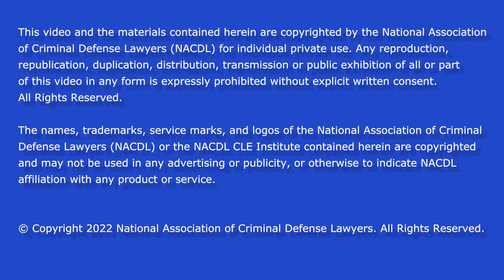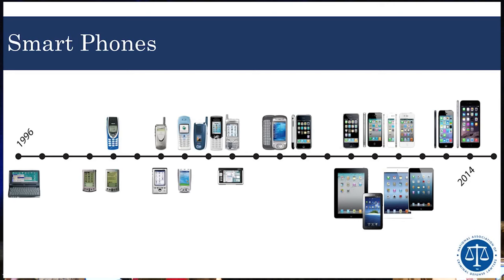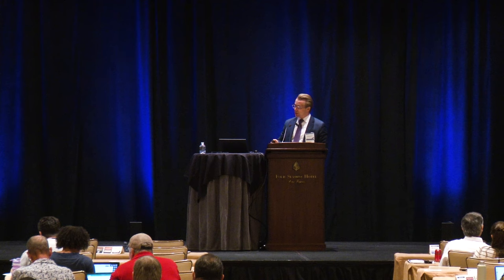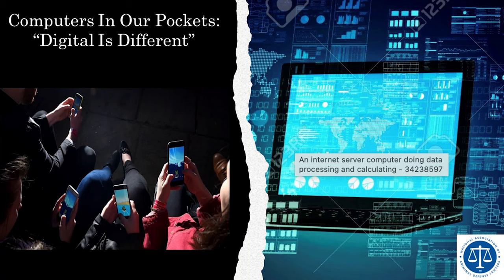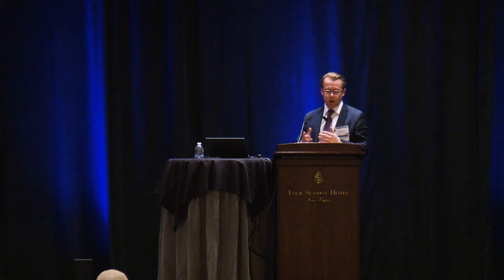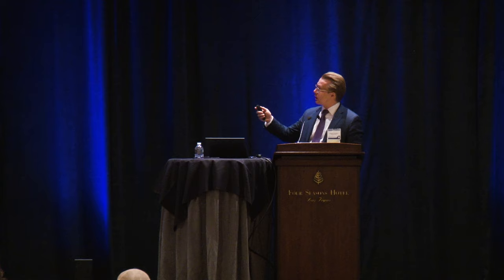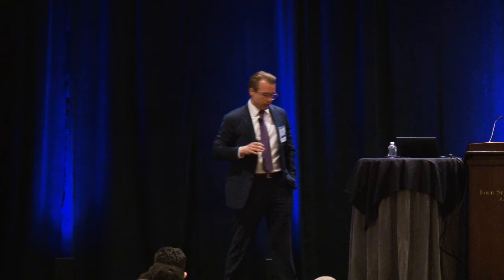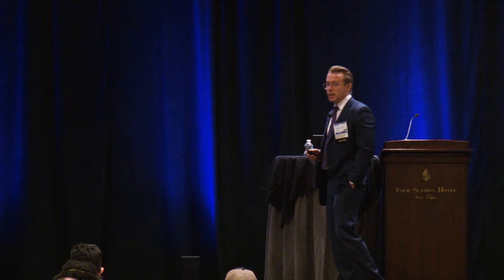Don't Plug Your Phone into a Rental Car! A Lawyer's Guide to Vehicle Forensics - Jonathan Brayman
This proven program details the pitfalls of connecting your phone to a rental car and the legal issues associated with these new technologies, including Law Enforcment's access to your personal information after connecting. This unique program covers Event Data Recorders, GPS, Smart Phones, Onboard Infotainment Systems, Law Enforcement access to your information, case studies and more!

This presentation is from NACDL's 2022 "Forensic Science & the Law" seminar, available